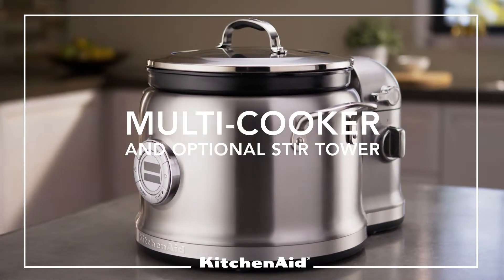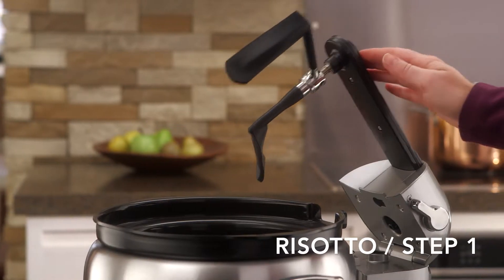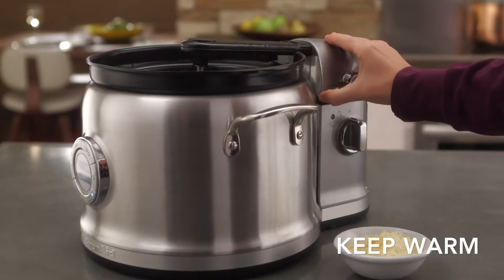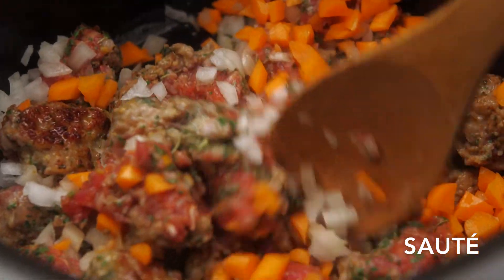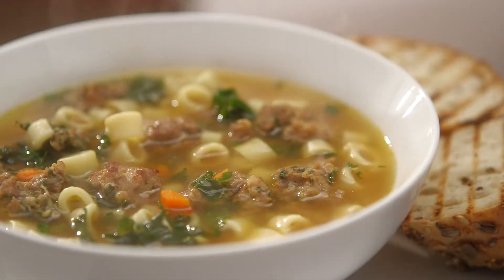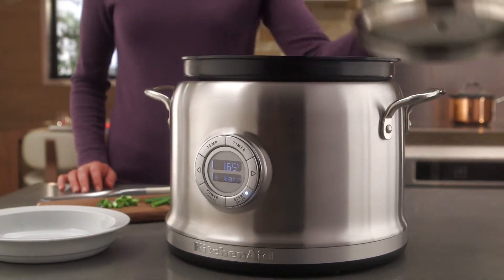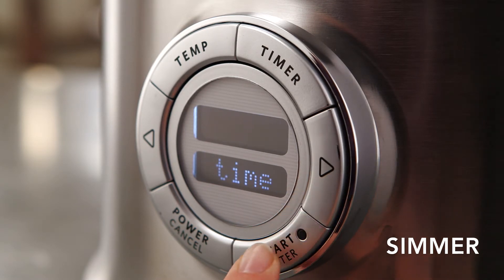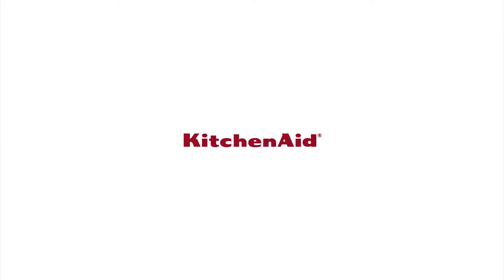KitchenAid Multicooker Cooking Modes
KitchenAid Multicooker -  an absolute aid for You in the kitchen. You can cook risotto, soup, rice, meat and yogurt.
You can cook at 75°C up to 230°C.
Cooking with KitchenAid Multicooker helps You with Your personal time management
Multicooker will keep Your food warm for up to 24 hours if needed.
Multicooker helps manage Your personal time by starting at the time You wish and by showing the exact end time of it`s work.